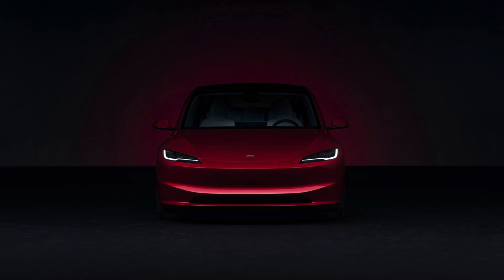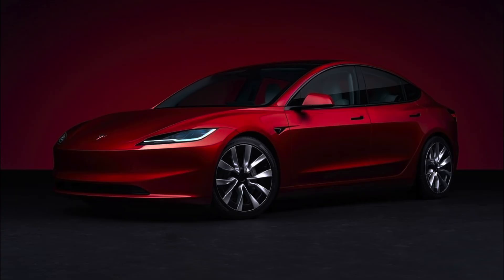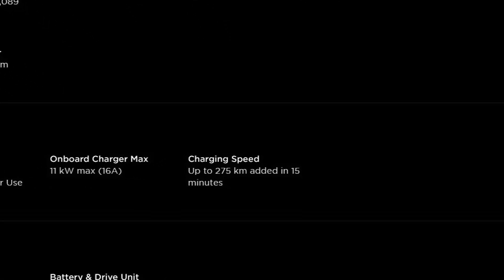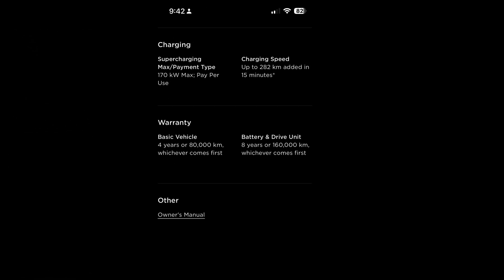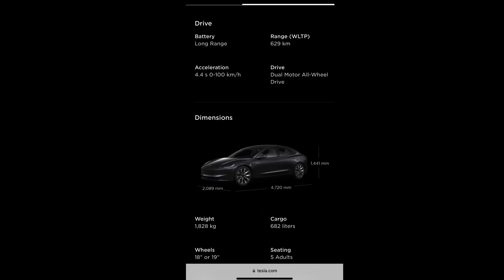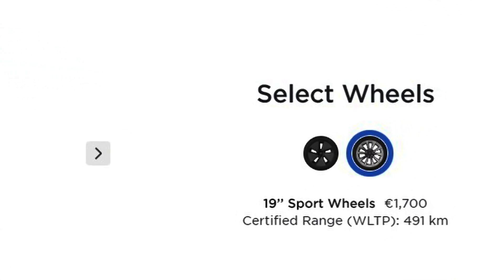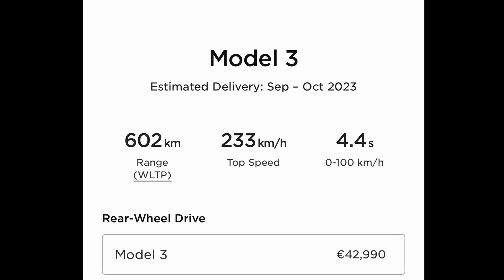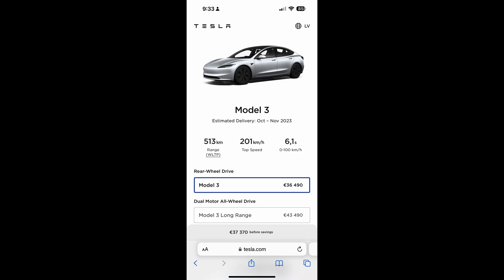Tesla Highland Model 3 Top 10 Facts and Corrections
There has been a lot of misinformation about the new “Highland” Tesla Model 3. Here is what has ACTUALLY changed with the Highland Model 3 vs. the Model 3 that is currently being sold today.

1. Tesla has only announced a Rear-Wheel Drive and Long Range Highland Model 3. Currently there is no indication of a Highland Model 3 Performance. They certainly could announce one later but as of right now the Highland Model 3 Performance doesn’t exist even on paper.

2. Tesla has not changed the batteries or motors of any of the Highland Model 3s at all. Anyone saying the batteries have changed for the Highland cars you can order right now is wrong. They may change the batteries or motors in the future but right now the motors and batteries are the same as the current cars being built.

3. The RWD Highland charges at the same max 170 KW DC as the previous car. The LR Highland charges at the same max 250 KW DC as the previous car.

4. New Highland Model 3s add up to 282 km in 15 minutes DC fast charging vs. 275 km in 15 minutes of DC fast charging for previous cars. You are probably wondering how the LR car adds the same range as the RWD car does if the LR charges at a faster max rate. Tesla is grouping all of the cars together here and listing a max range possible for all of the cars. The old specifications listed the same range in 15 minutes of DC charging for the Performance model as the LR and RWD models. This statistic is kind of meaningless because it is a max theoretical value across all trims. Only the LR with 18” wheels could actually achieve this value.

5. The Rear-Wheel Drive Highland Model 3 weight has gone from 1,752 Kgs(3,862 lbs) in the old version to 1,765 Kgs(3,891 lbs). The Rear-Wheel Drive Highland Model 3 is 29 lbs heavier than the current Rear-Wheel Drive Model 3.

6. The Highland Model 3 LR weight has gone from 1,830 Kgs(4,034 lbs) in the old version to 1,828 Kgs(4,030 lbs). The Highland Model 3 LR is 4 lbs lighter than the current Model 3 LR.

7. The range is different depending on what standard is used to measure it against. Right now there are not any EPA range estimates. However, the WLTP(Europe) range for the RWD car has gone from 510 Km with the 18” wheels to 554 Km. That is a 44 Km(8%) difference. With the 19” wheels it has gone from 491 Km to 513 Km. That is a 22 Km(5%) difference.

8. The WLTP(Europe) range for the LR car has gone from 626 Km with the 18” wheels to 678 Km. That is a 52 Km(8%) difference. With the 19” wheels it has gone from 602 Km to 629 Km. That is a 27 Km(5%) difference.

9. Top speed of the new Highland Model 3 LR has changed from 233 Kph(145 mph) to 201 kph(125 MPH) because the new tires are not rated for the 233 kph top speed. It appears that the new top speed applies whether you have the 18” or 19” wheels on the new Model 3 LR. The RWD Model 3 top speed has changed from 225 kph(140 mph) to 201 kph no matter what wheel size you choose. All of the announced Highland Model 3s have the same 201 kph top speed now.

10. The stated 0-100 kph times are unchanged from 6.1 seconds for the previous RWD car and 4.4 seconds for the previous LR car. Wheel size does not change these stated times either.